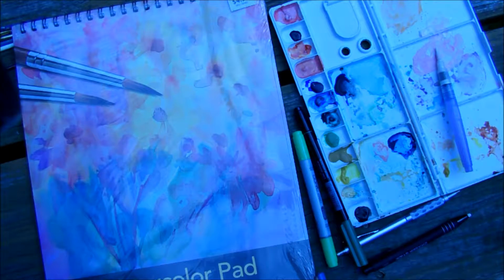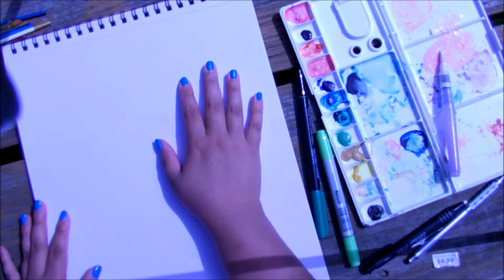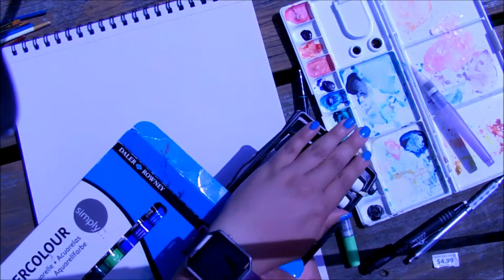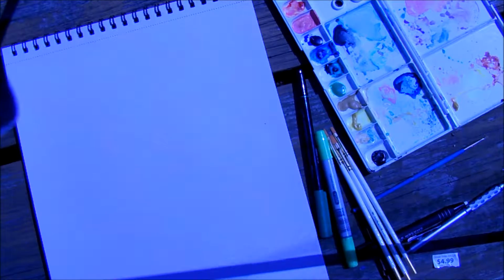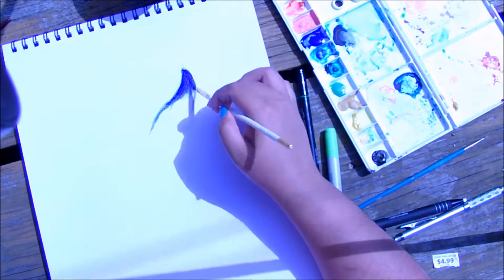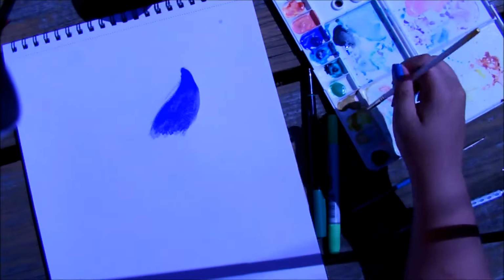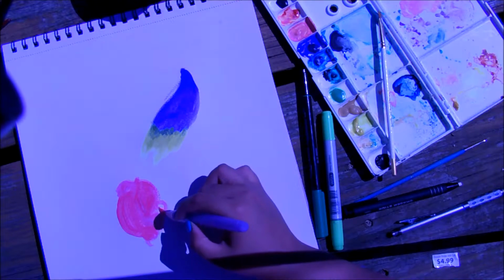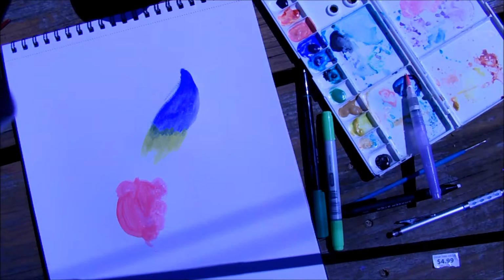Affordable Art Supplies Water color Edition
hey guys! Sorry for the wait on another video i have been having spine issues and i havent been feeling well enough to be recording. I have some news coming up! Stickers and prints will soon be available in my Etsy shop so look out for that!

follow me in other places!

Etsy shop